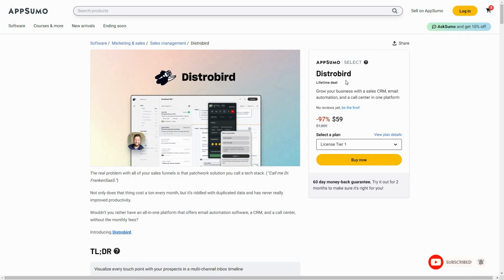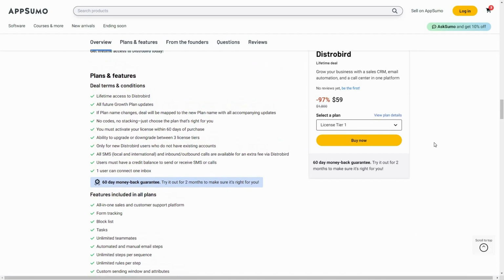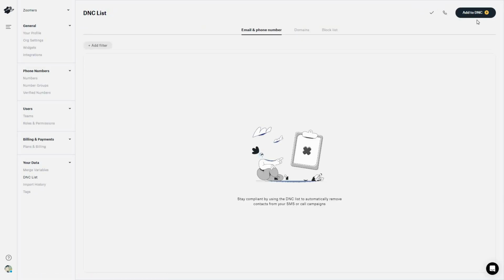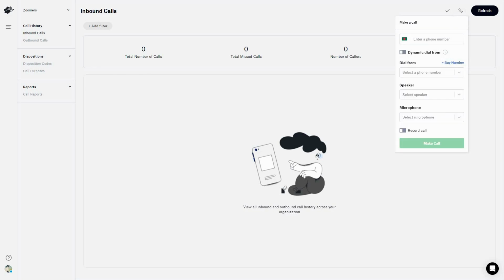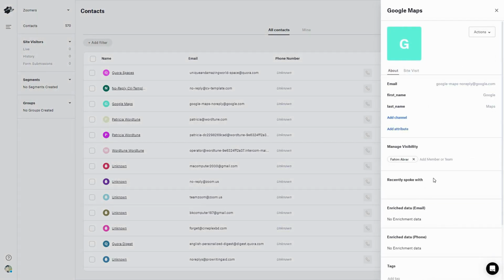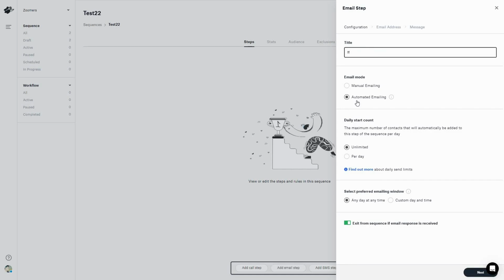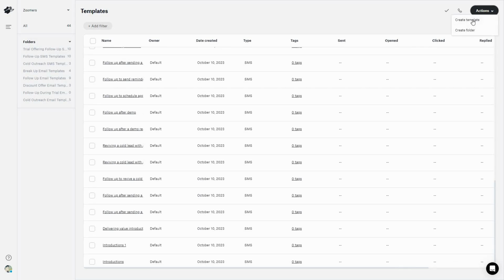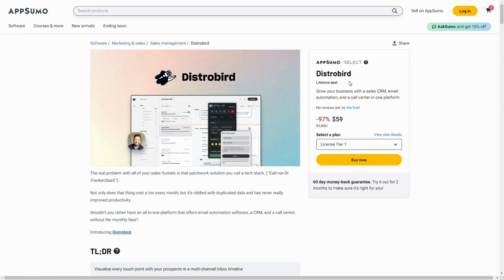Distrobird Review: Supercharge Sales with CRM, Email Automation, and Call Center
Distrobird Review & Tutorial
Distrobird is a robust tool that streamlines your sales process and takes the hassle out of lead management. Say goodbye to manual email sends and tedious task logging! With Distrobird, you can automatically funnel inbound leads into segmented email sequences based on company or lead characteristics.